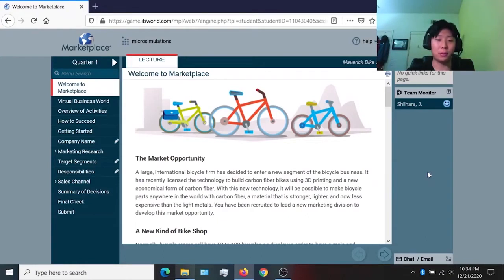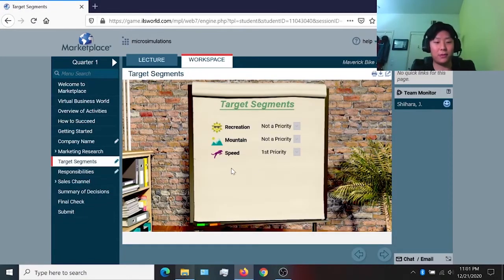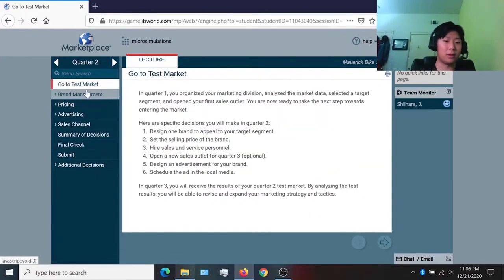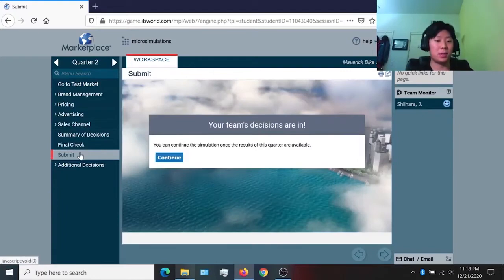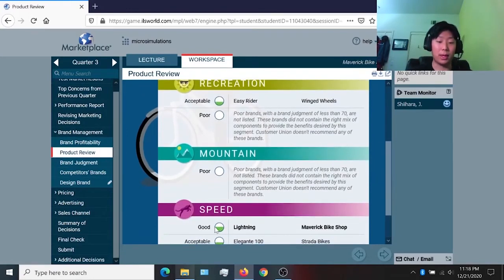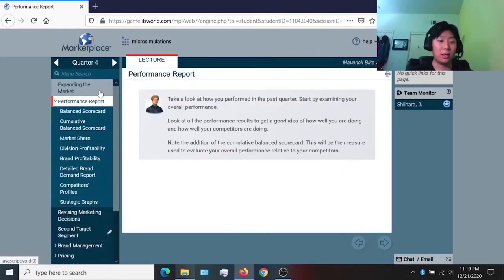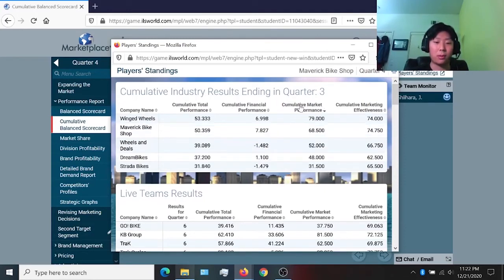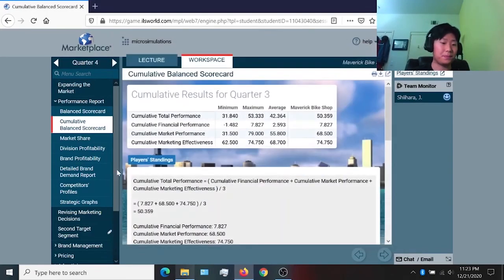Marketplace Live Tutorial